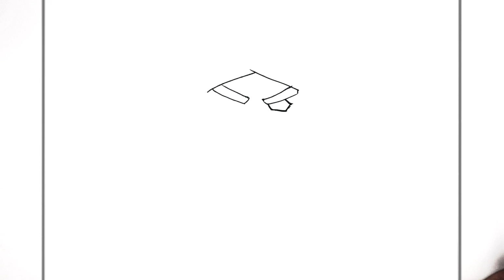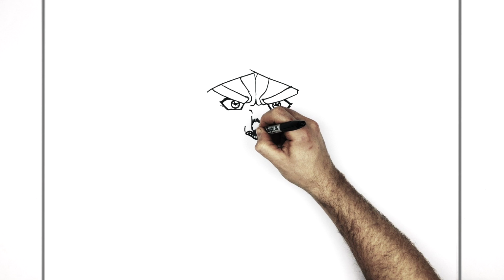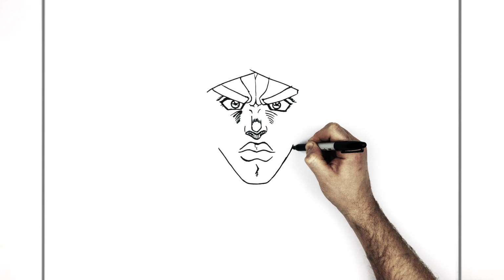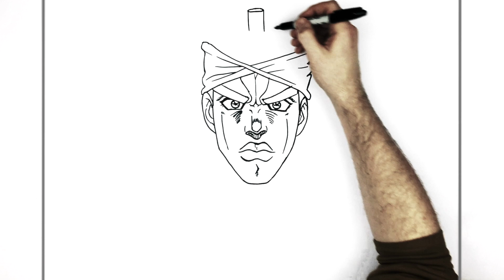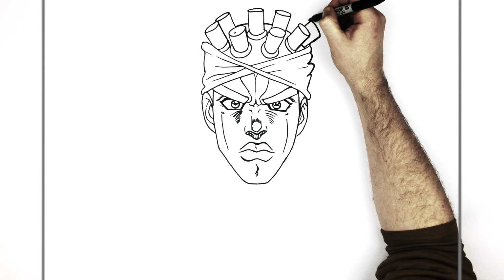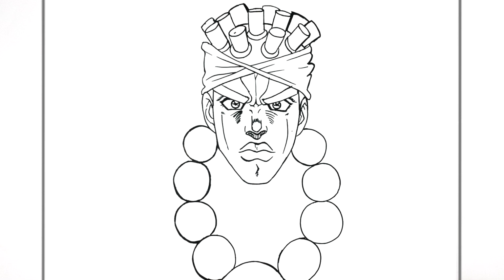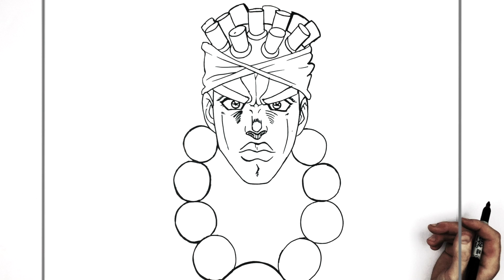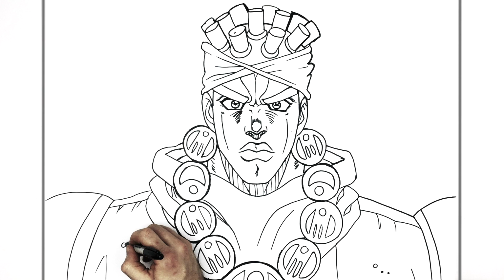How To Draw Avdol | Step By Step | Jojo's Bizarre Adventure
Learn How To Draw Avdol Step By Step From Jojo's Bizarre Adventure